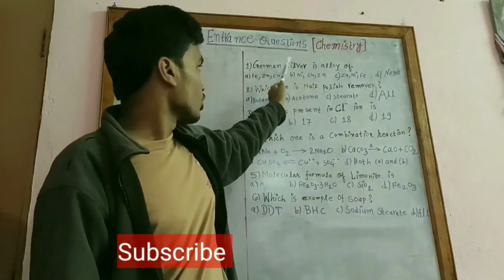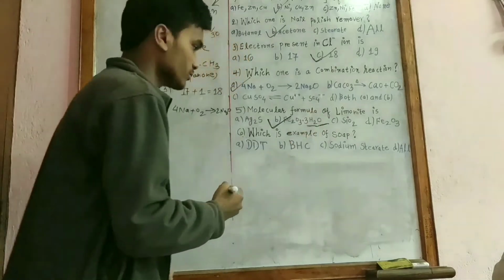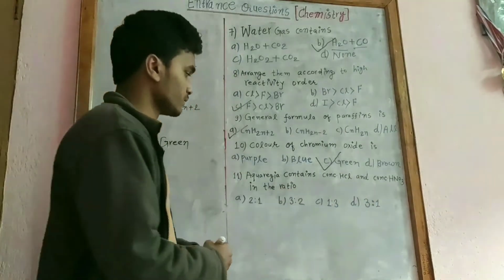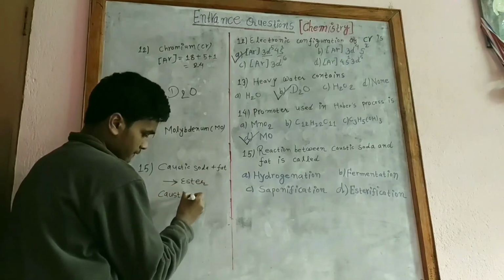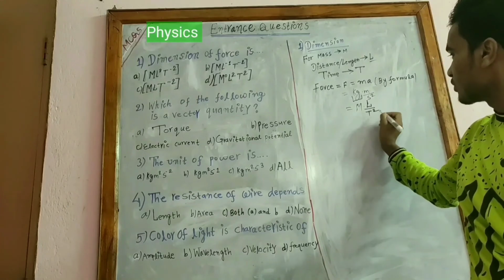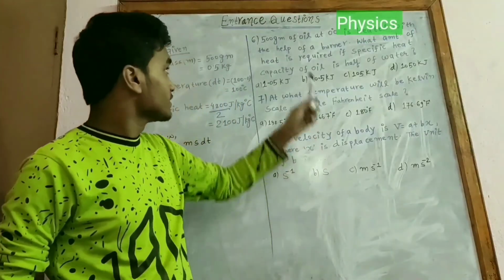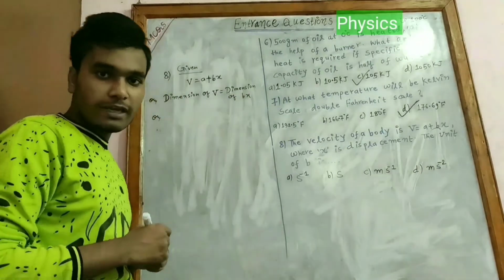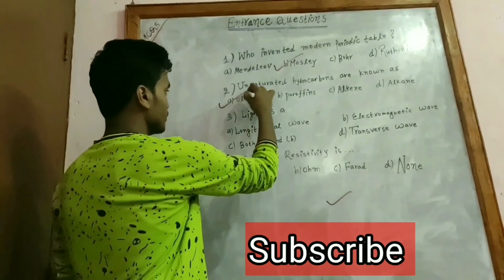MCQs Of Chemistry And Physics With Solutions || Entrance Preparation|| Bridge Course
Multiple Choice Questions  Of Subjects Chemistry And Physics With Solutions of Each Questions. Get Easy Tricks To Remember Answers...